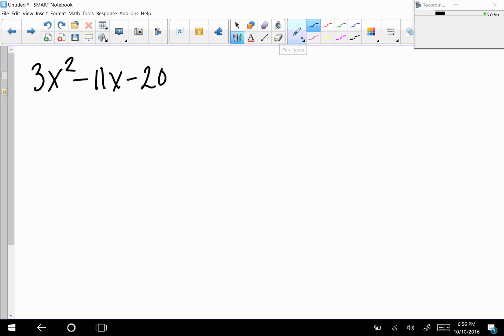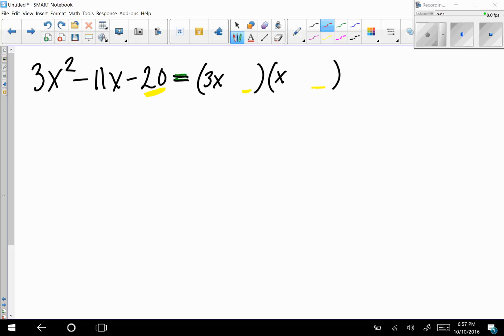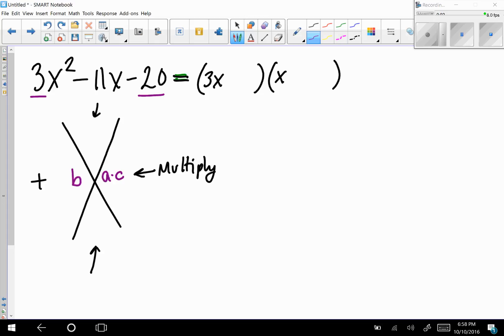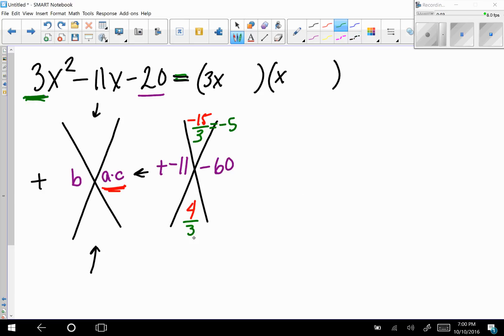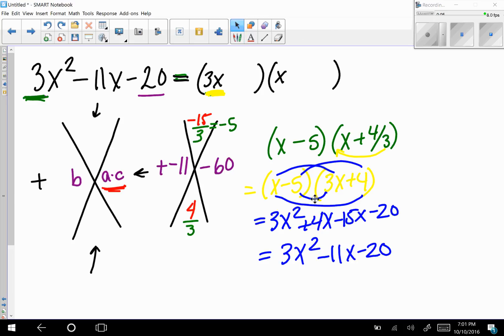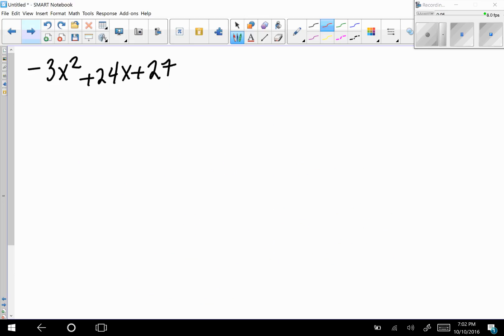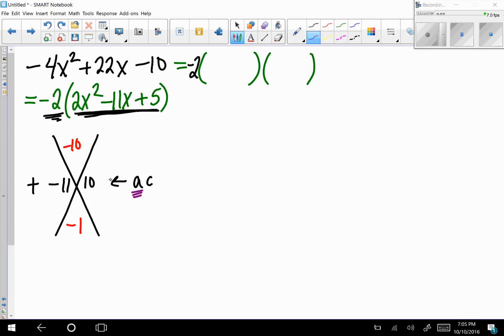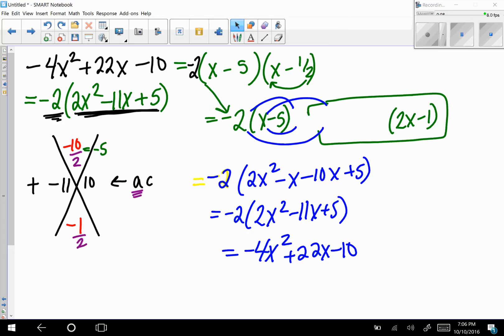Factoring with X-Games - Leading Coefficient Not 1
How to factor a quadratic when the leading coefficient is not 1 using the X-Games.